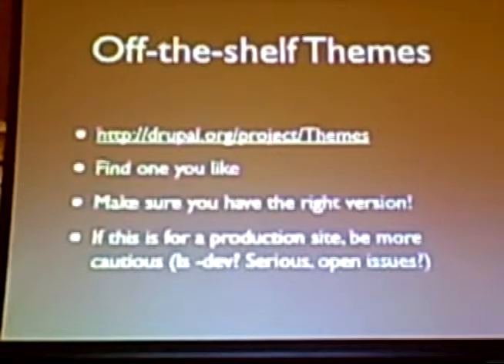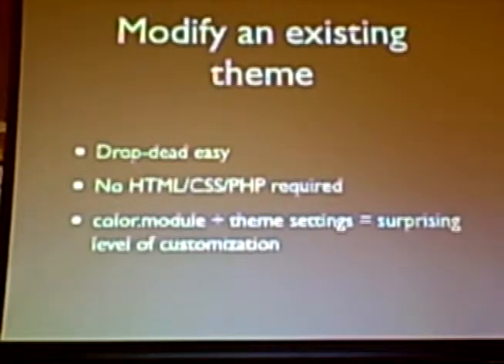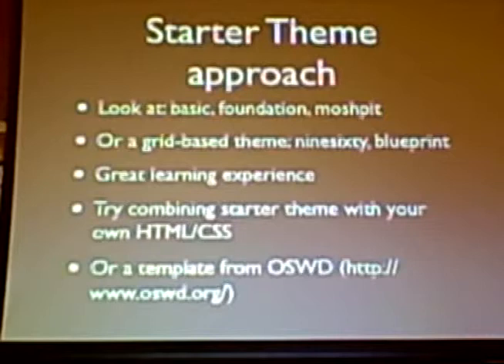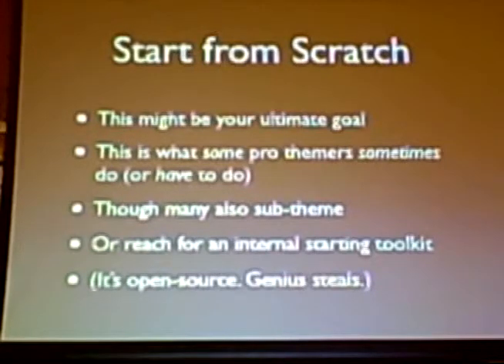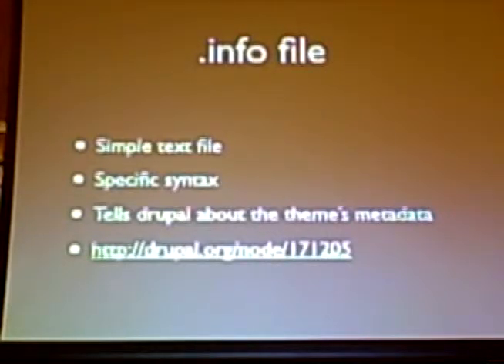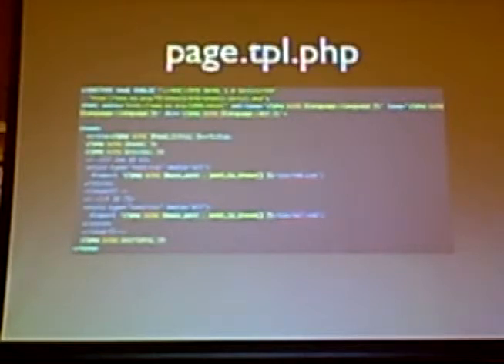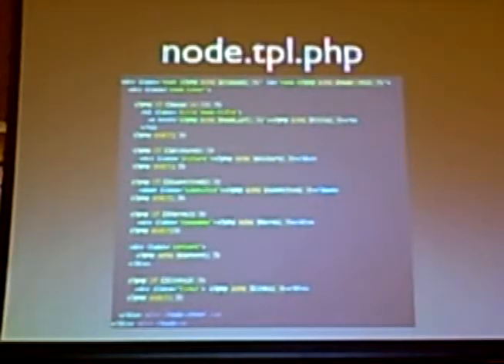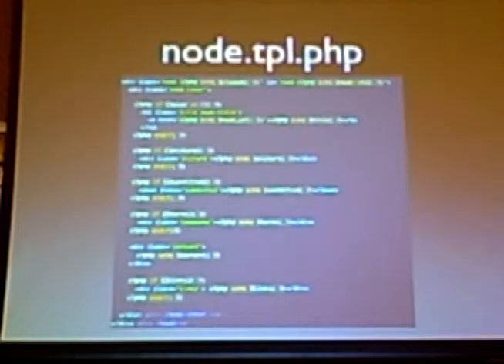Theme Anatomy 101 by David Moore at the 2009 Boston Design4Drupal Conference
Theme Anatomy 101 by David Moore